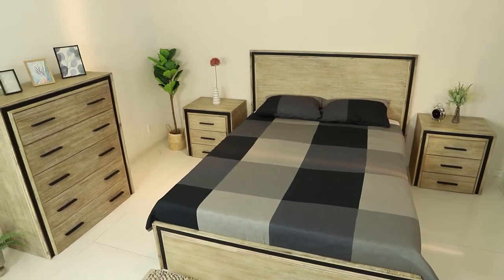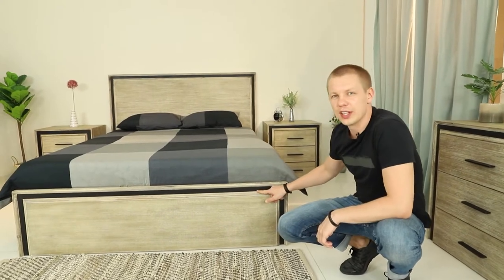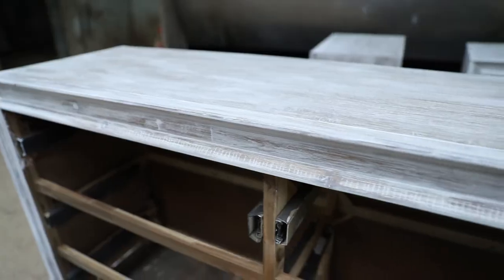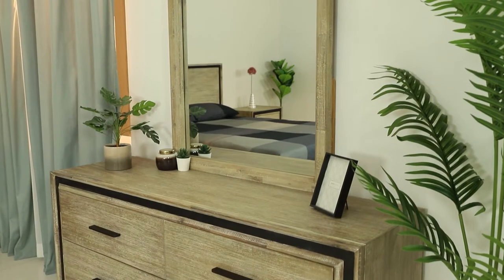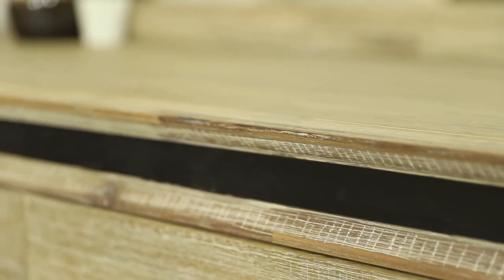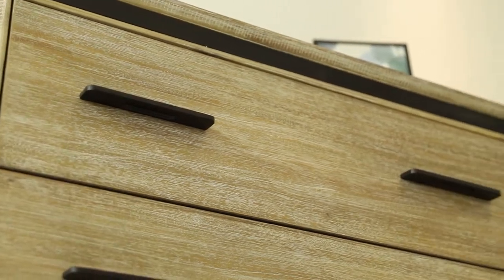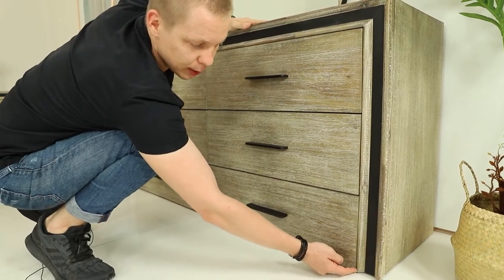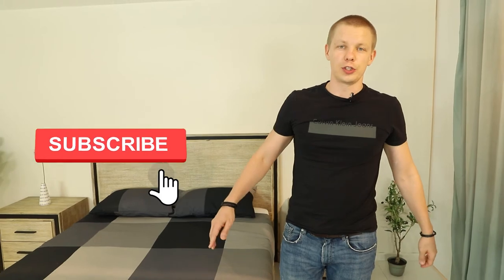Industrial Bedroom Furniture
In this channel, you will follow the Vietnamese Furniture Export Industry in action: Design, Production, QC, and some useful hints & tips on how to get exactly what you need from local manufacturers.

Wood Concept Furniture is a design and production company based in Vietnam. We have been operating in the furniture export business since 2006 and our goal is to produce quality service and production to exceed our clients expectations.

Should you have any questions or require personalized assistance, our team of experts is always available to support.